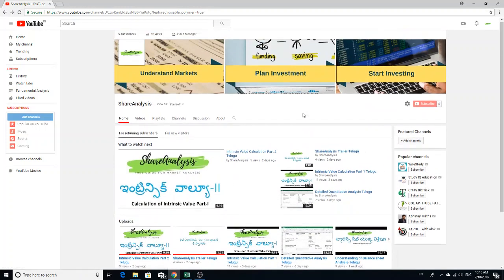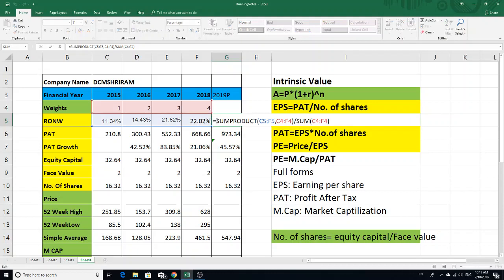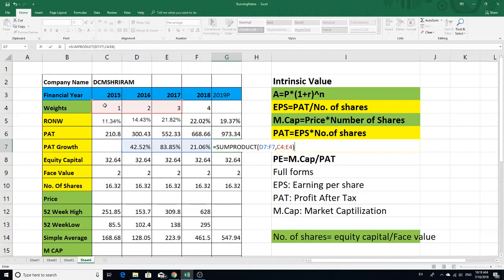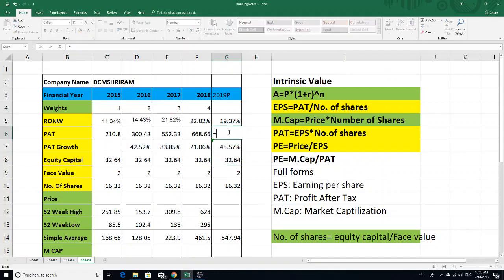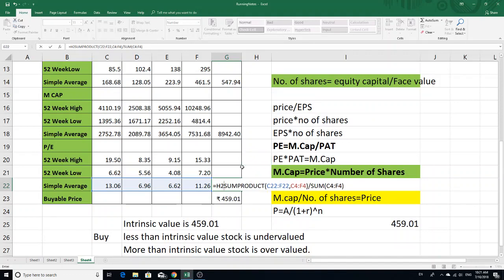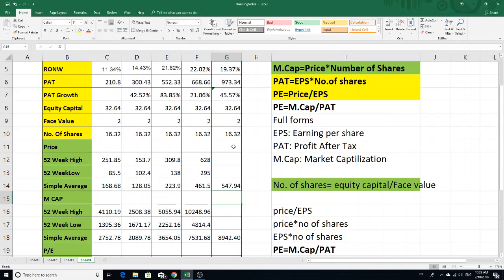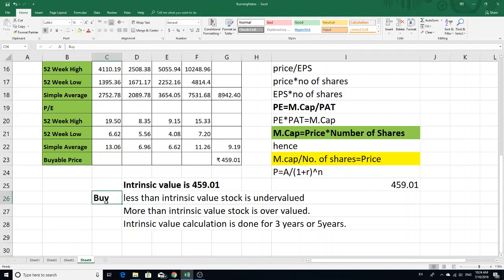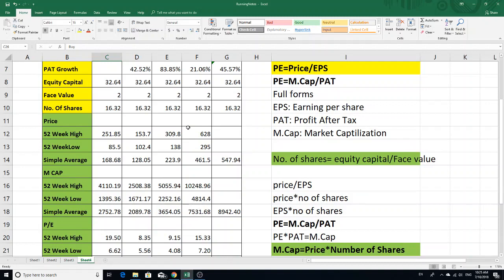Intrinsic Value Calculation Part 3 Telugu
Welcome to Share Analysis- A free guide to Share Market Analysis!!!

This video is continuation of our videos on Calculation of Intrinsic value. To understand this video please watch the previous two parts of this video.